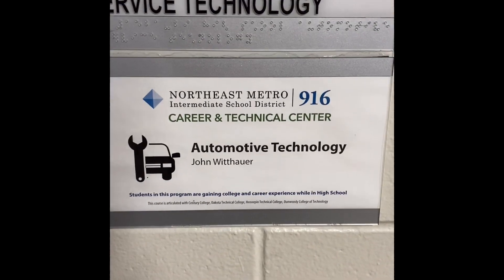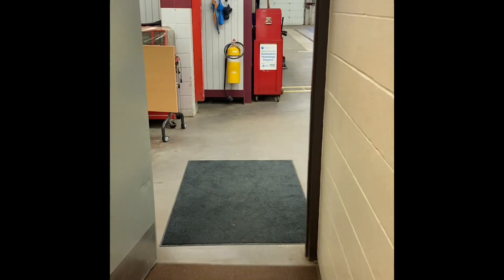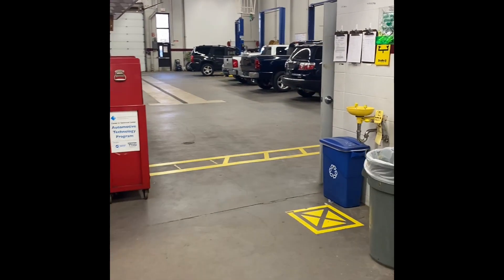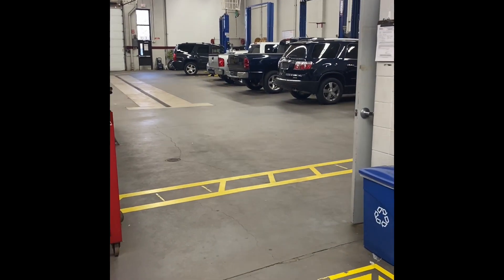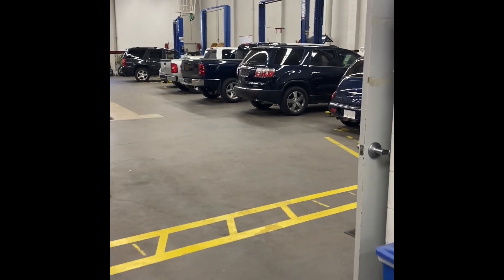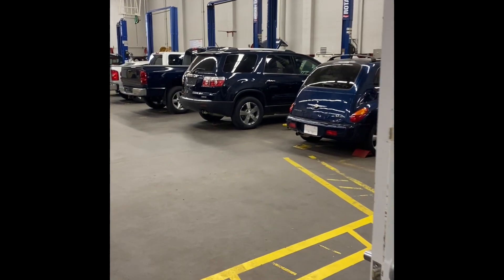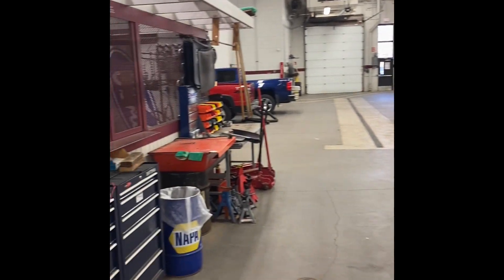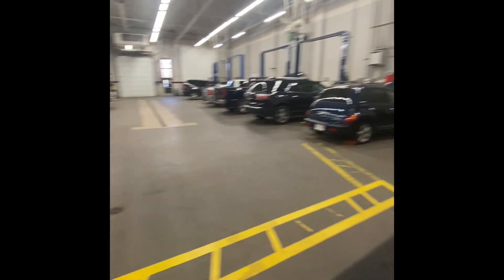Auto Tech 23-24